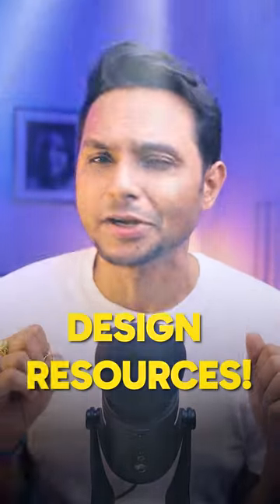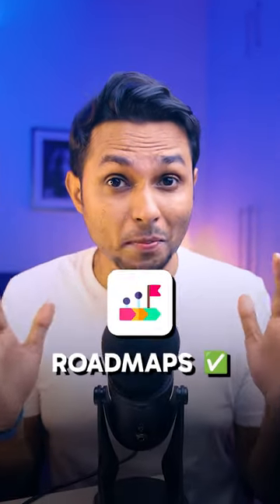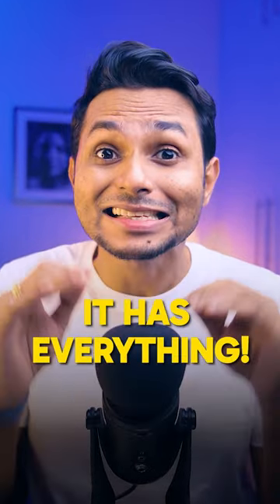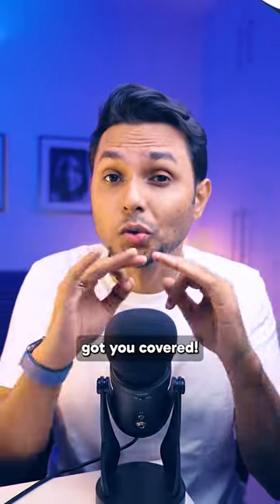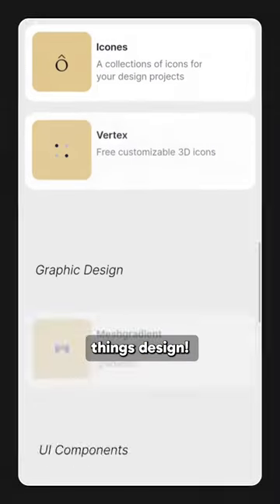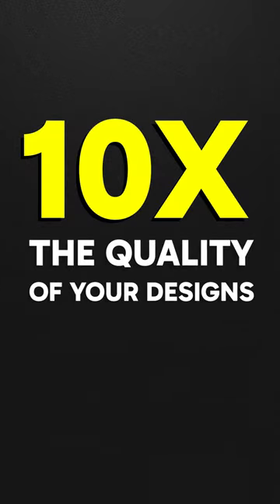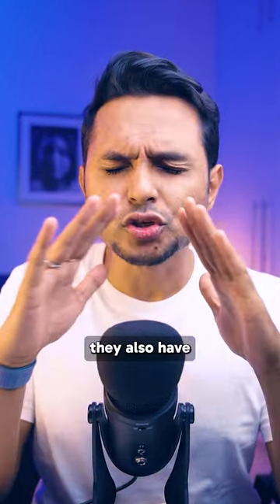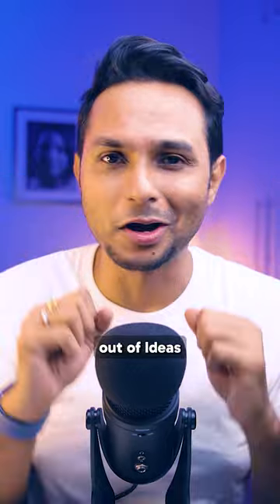THIS FREE Design Resource WILL BLOW YOUR MIND 🤯| Saptarshi Prakash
FREE Design Resources 2024: If you're a Designer, THIS Website WILL BLOW YOUR MIND 🤯| Saptarshi Prakash

😃 ABOUT ME

💻 📷 🎤 MY GEAR

📲 SOCIALS

🎶 MUSIC